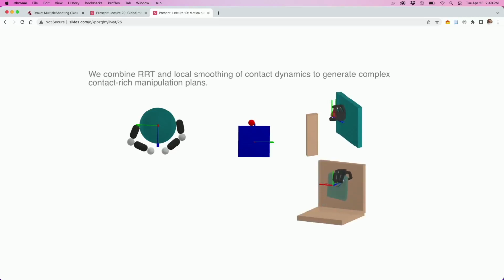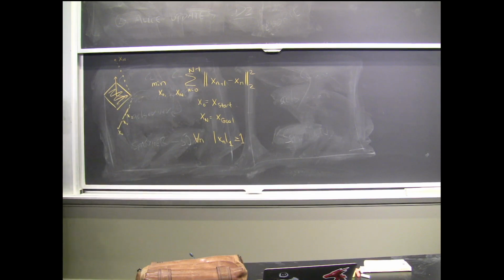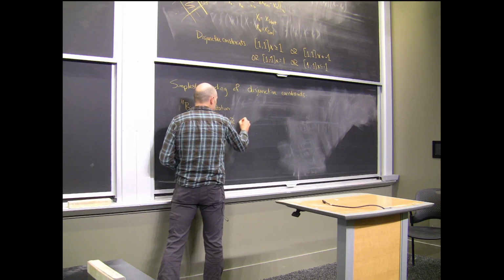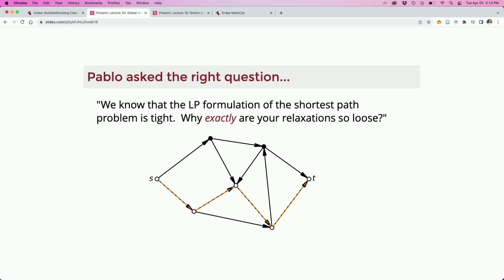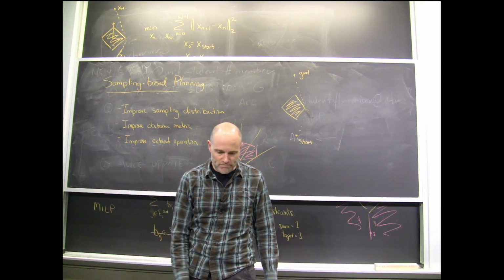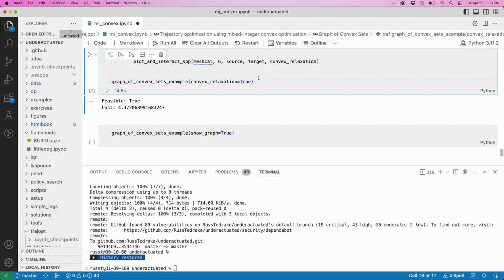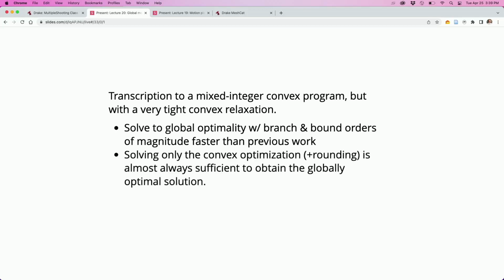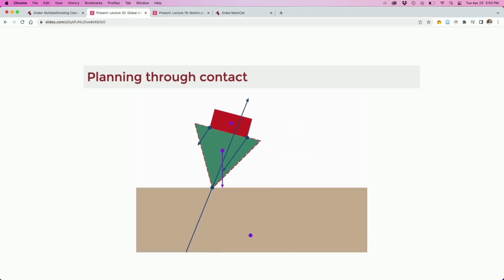6.8210 Spring 2023 Lecture 19: Motion planning as search II